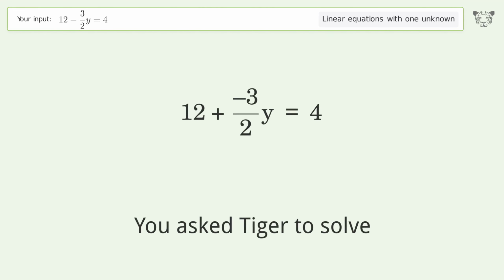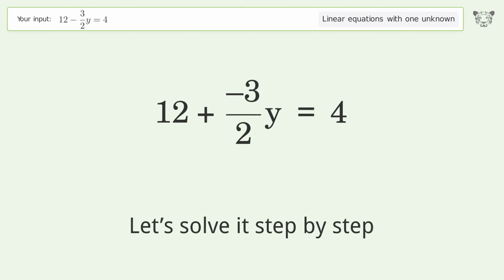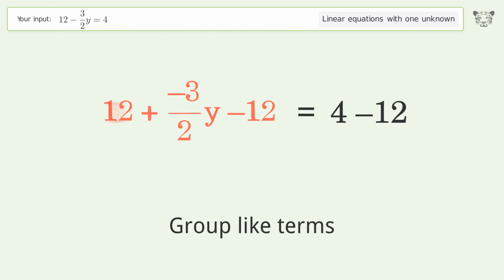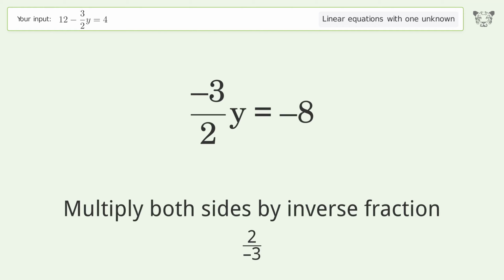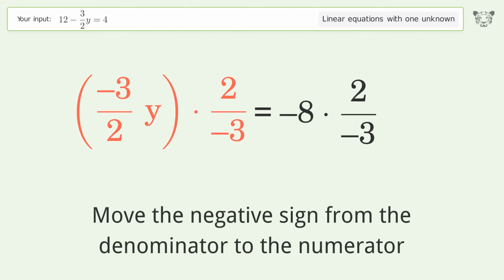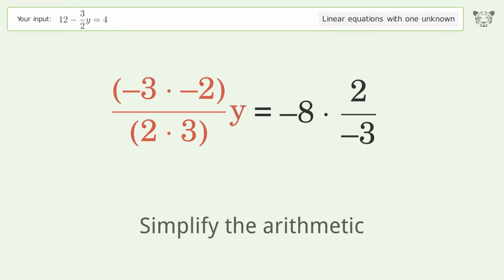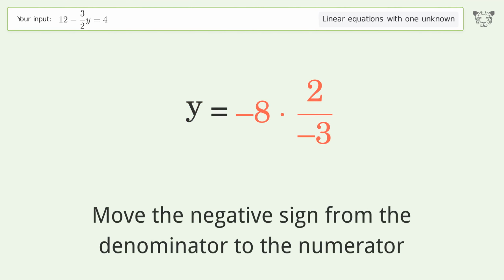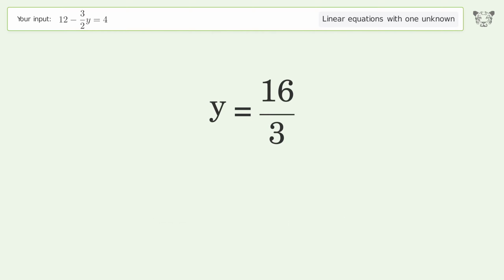Solve 12-3/2y=4: Linear Equation Video Solution | Tiger Algebra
Struggling with 12-3/2y=4? Watch our step-by-step video on Tiger Algebra to master this linear equation effortlessly. Also check out for more tips and tricks for dealing with linear equations with one unknown